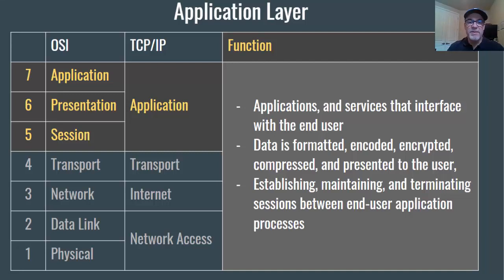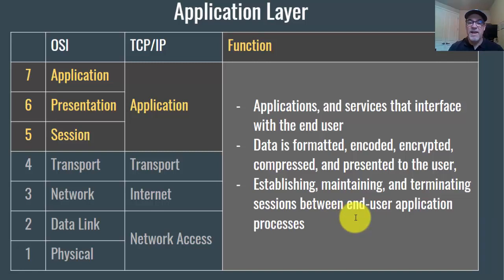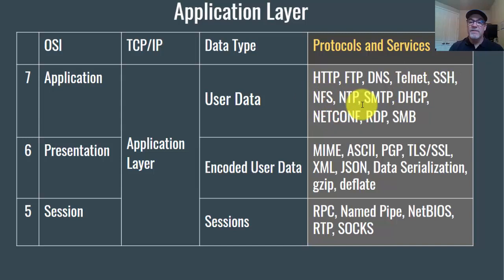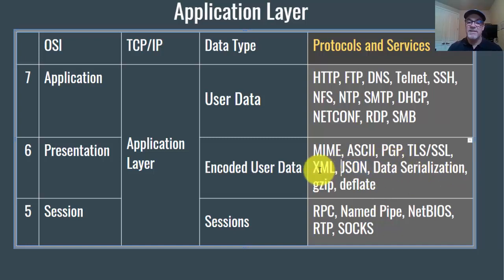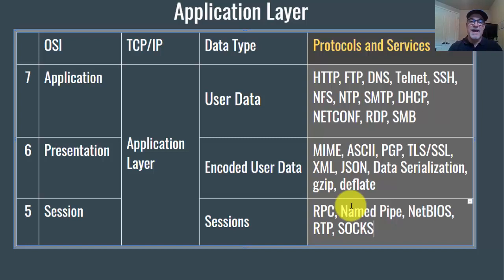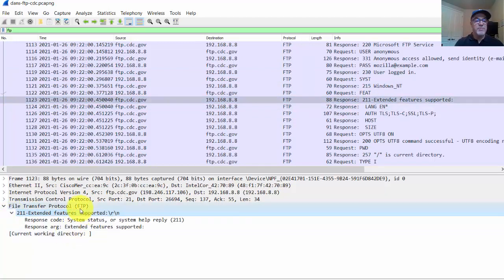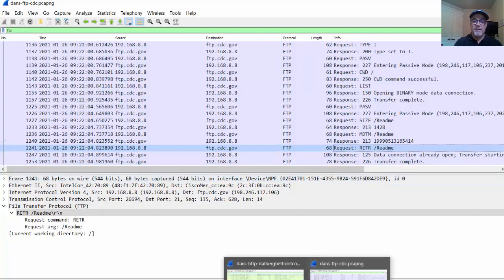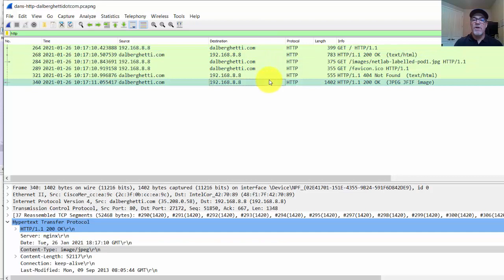29. CCNA Ch15 - OSI Application, Presentation, and Session Layers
A quick tutorial on the Application, Presentation, and Session Layers of the OSI Model. Good basics for students studying for the CCNA